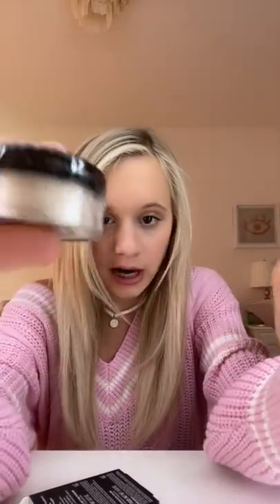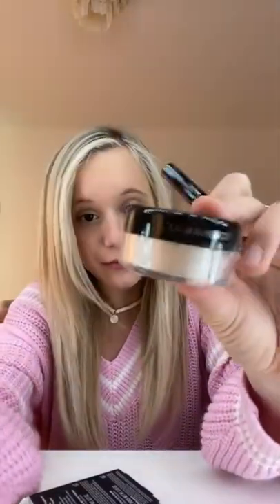Sephora Haul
🔵COUCH SISTERS AMAZON SHOPPING LIST 🔵

🔵FAMOUS BIRTHDAYS - GO GIVE THEM A BOOST! 🔵

Check out some more of our FAVES!